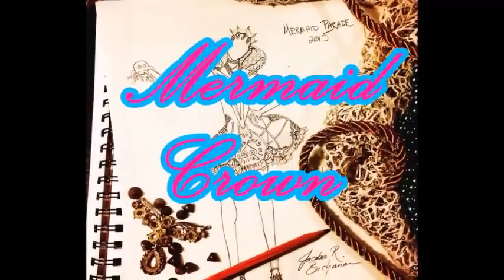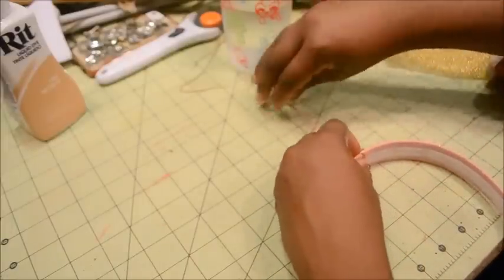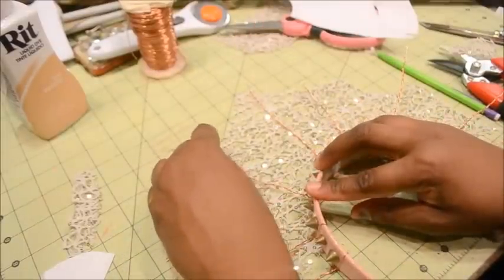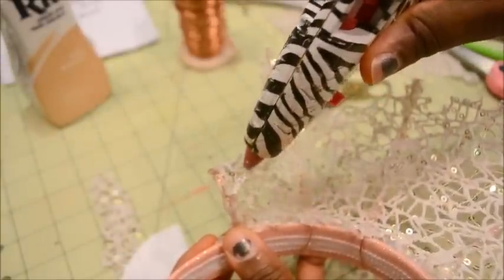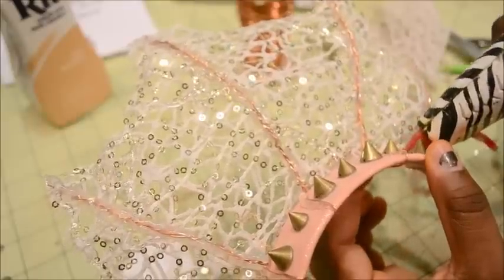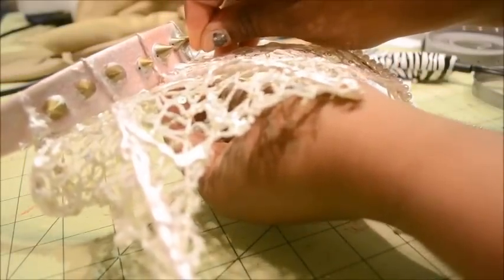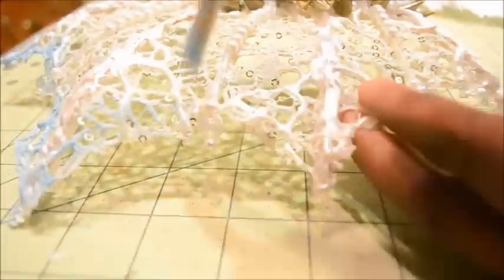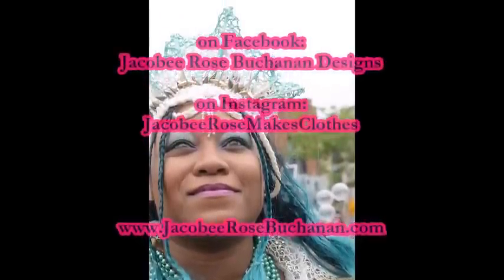DIY Mermaid Crown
This video will show you how to make the MerQueen crown I made for my Coney Island Mermaid Parade costume! I'll be posting more DIY's, more videos on how I made the rest of this costume, plus a video diary of my parade costumes from the last seven years-  subscribe to see how it all comes together!

Link to the fabric I used: "Azure Tide Pool Sequin Open Weave" -this is seasonal, usually available in early Spring: